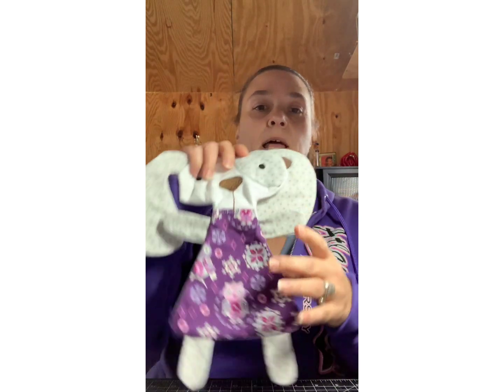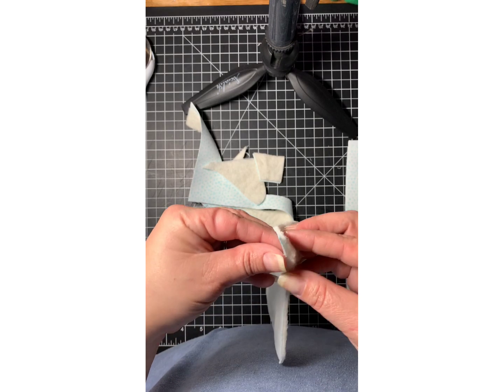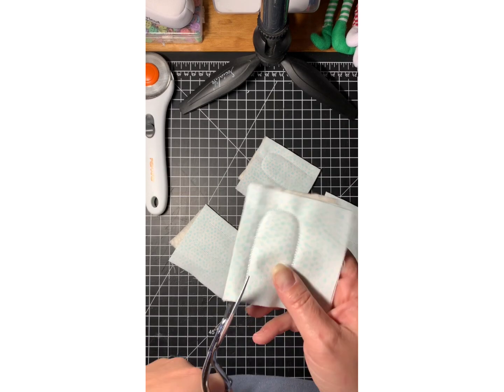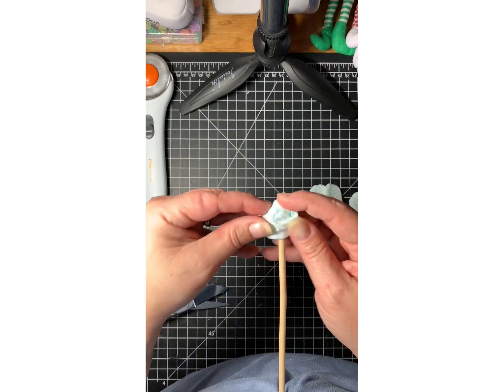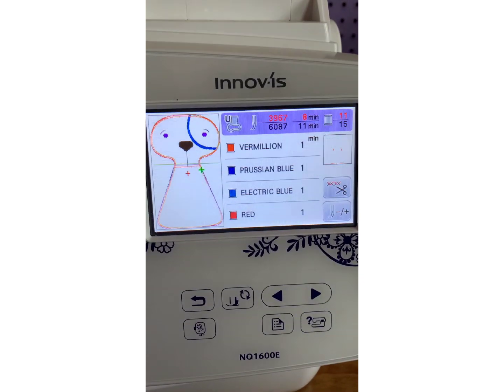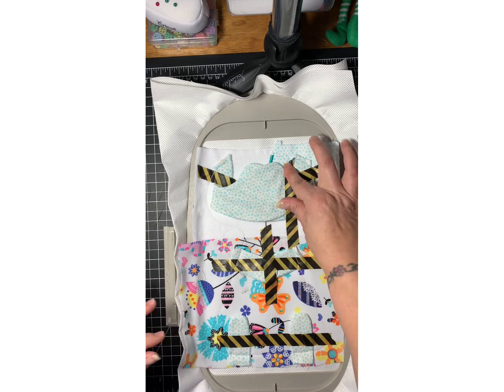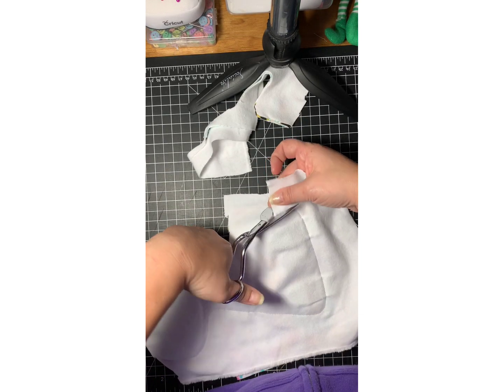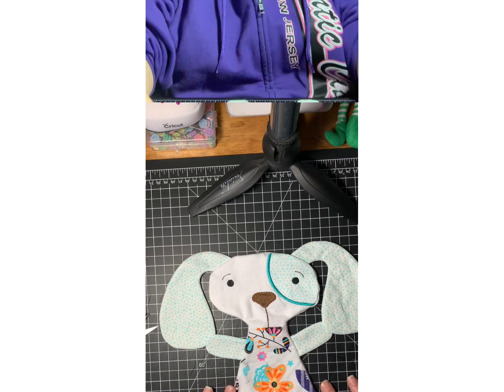Designs By Juju - In The Hoop Flatty Doggy Tutorial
If you like stitching out in the hoop items, you will love this! This doggy is so easy even with 3 hoopings.